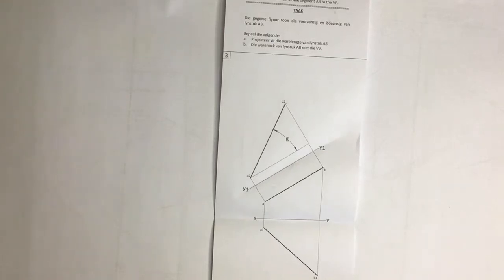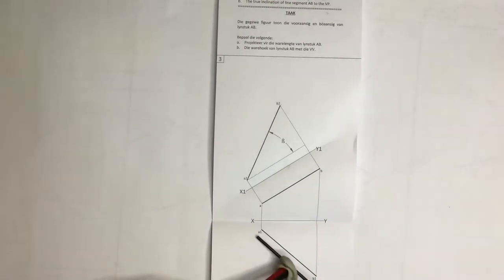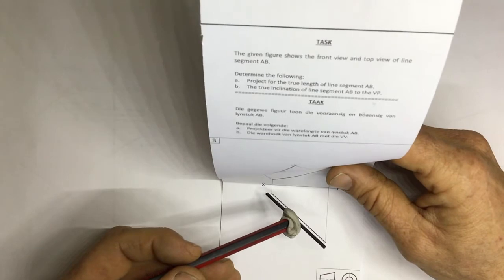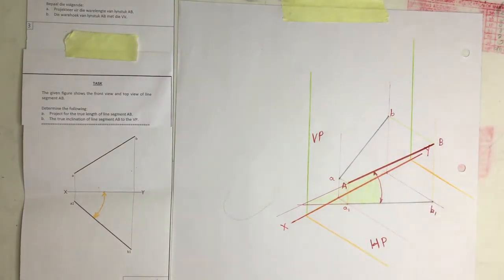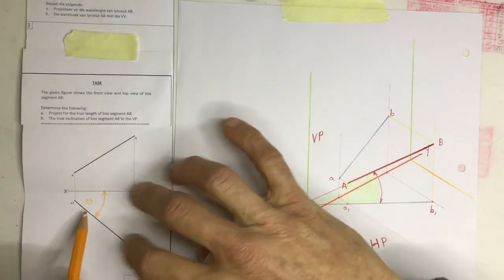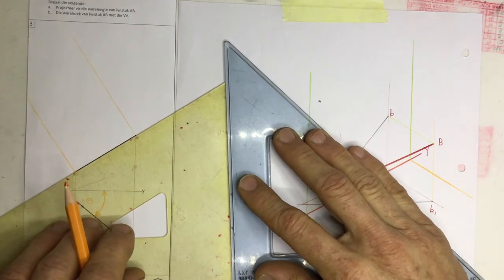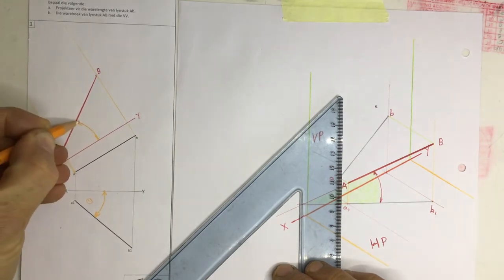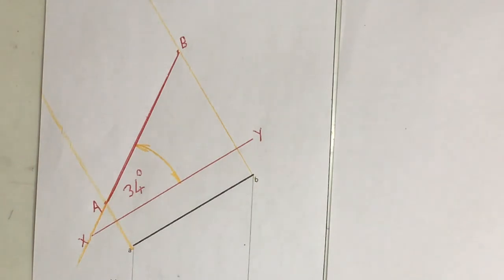True length and angle of inclination to the vertical plane